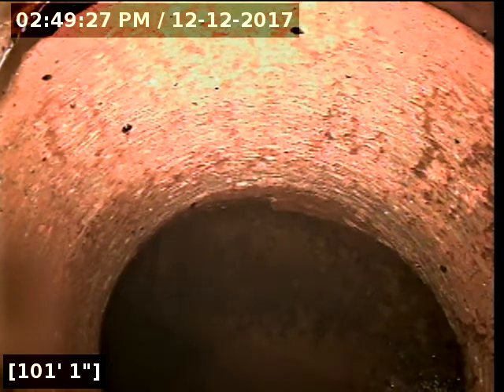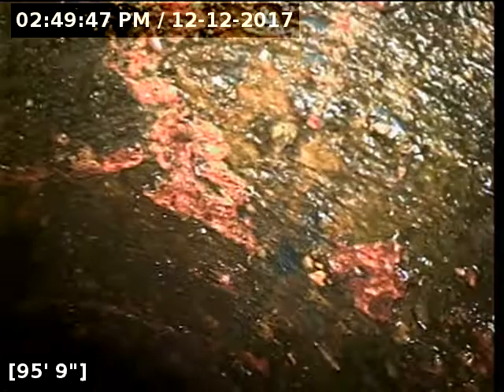Sewer inspection 62xx Yucca lane after descaling